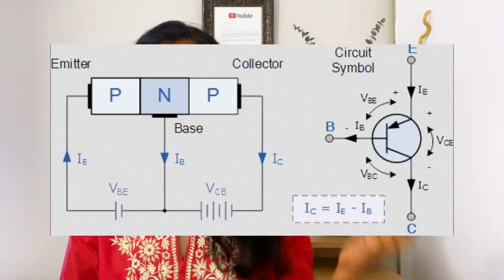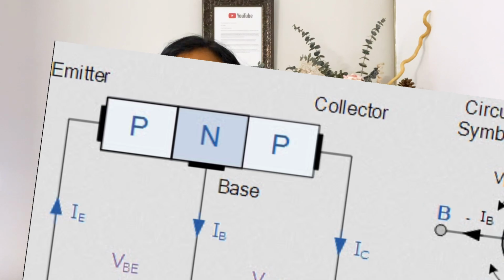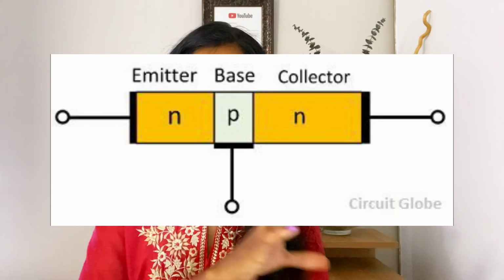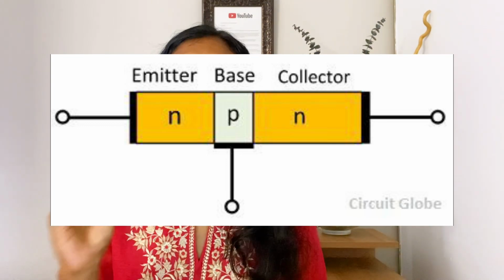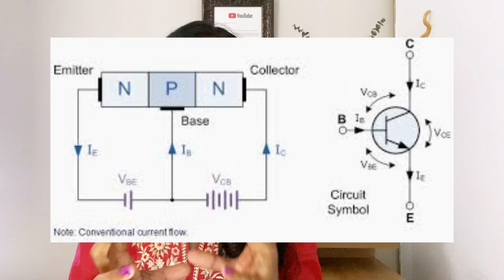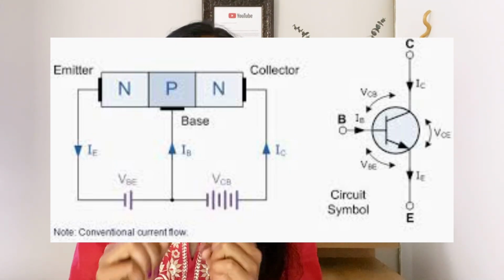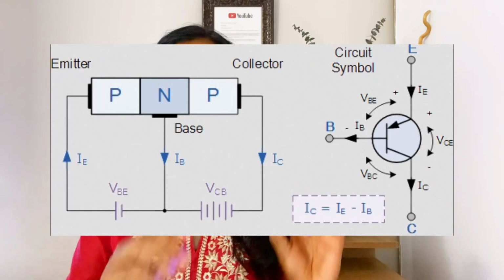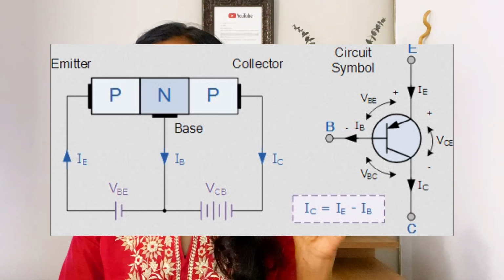Transistor Interview Questions| Core Company Interview Questions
Hello Guys.
Job updates will be daily posted on community Tab